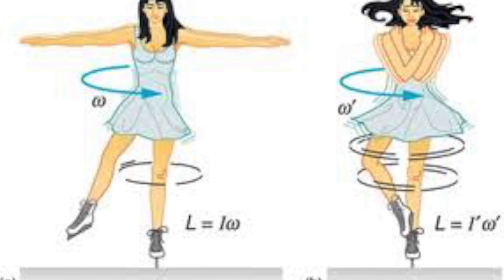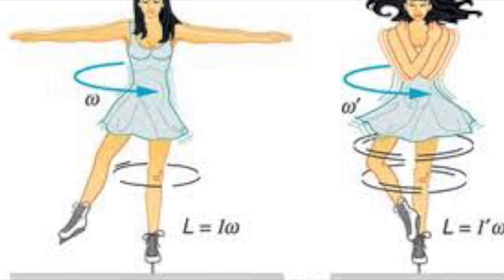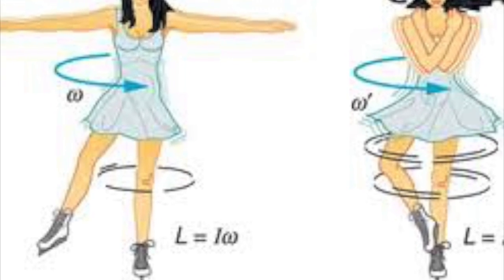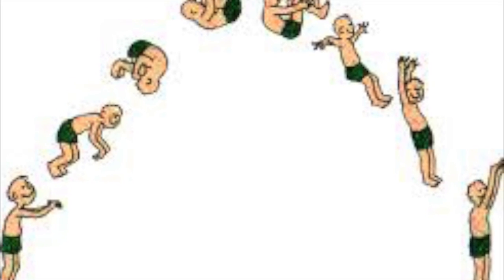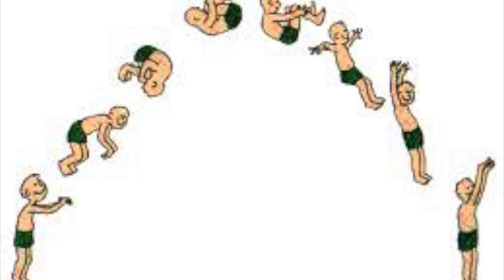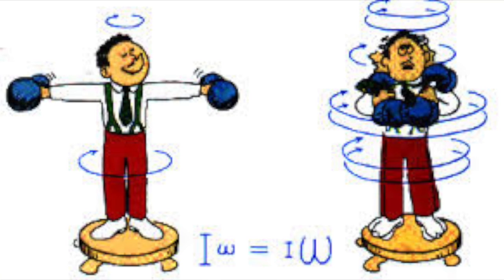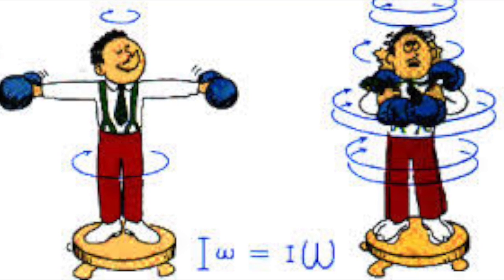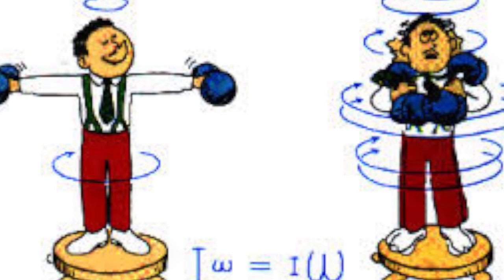Angular kinetics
This video is about IB SEHS